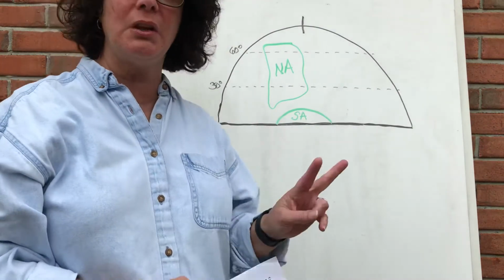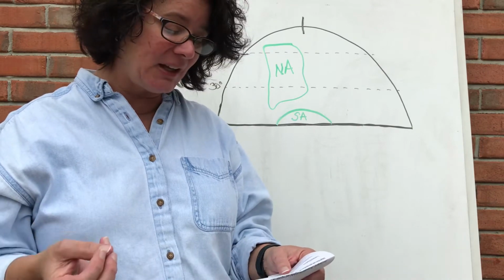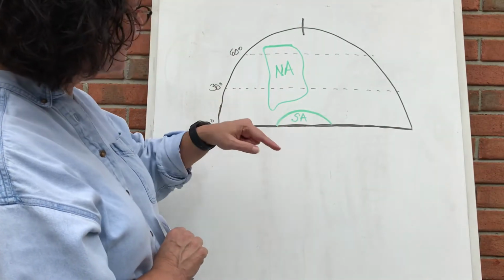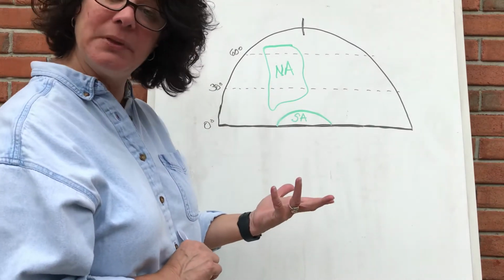BSB 310 Core Concept #2 Review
This video reviews the Learning Objectives of Core Concept #2. And, yes, I chopped off my own head when I set up the camera.